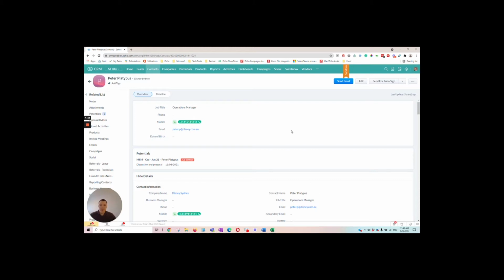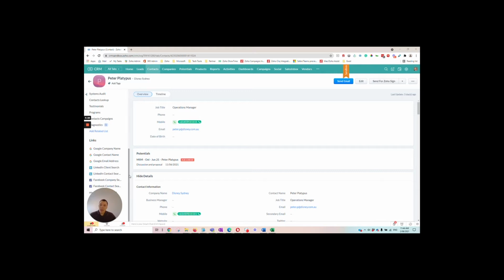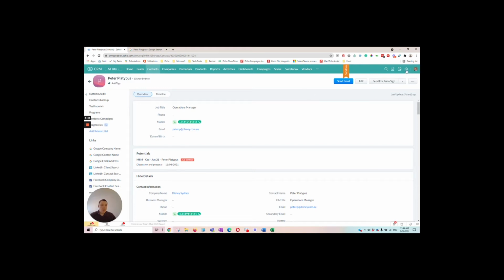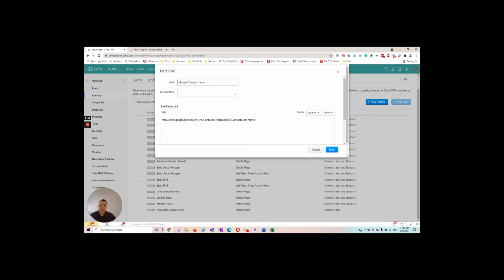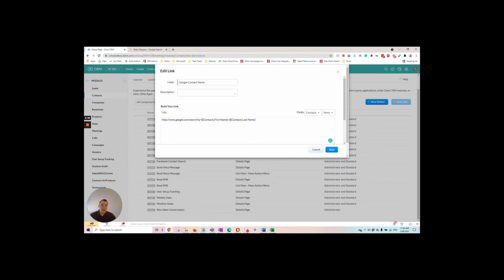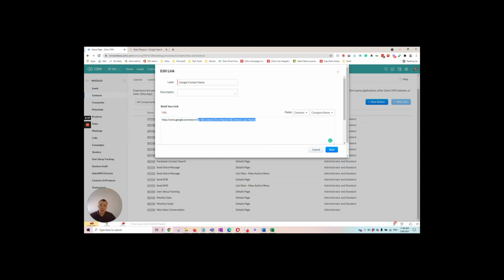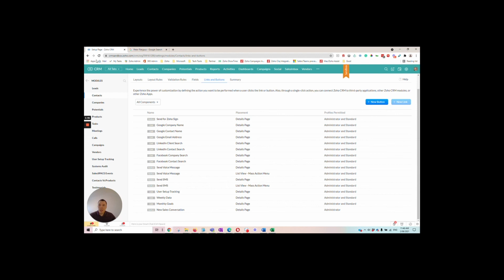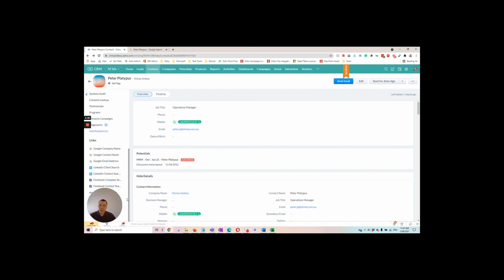How To Use And Create Quick Links In Zoho CRM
Watch this Tech Tip and learn how Ben from SalesSPACE creates a quick link to Google Search a contact's name from Zoho CRM.

SalesSPACE is an Authorised Zoho Partner and offers a customised Zoho CRM installation for specialist salespeople who sell high-value products and services.

♦ Selling yourself
♦ Selling your service
♦ Converting leads
♦ Sales scripting

SalesSPACE SOLUTIONS